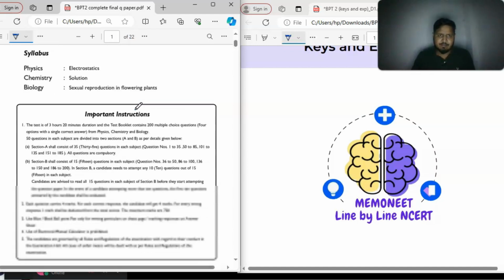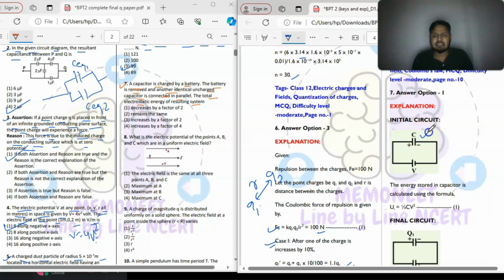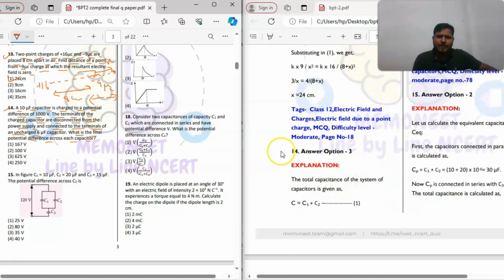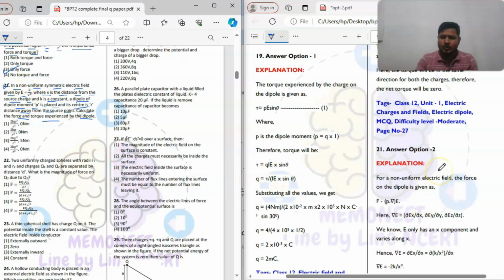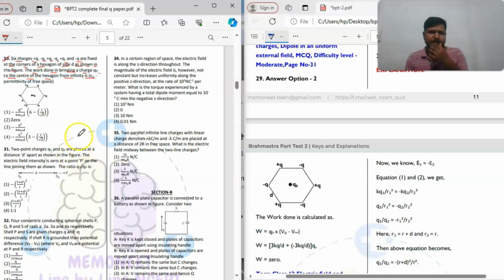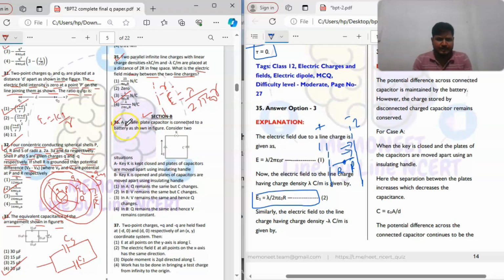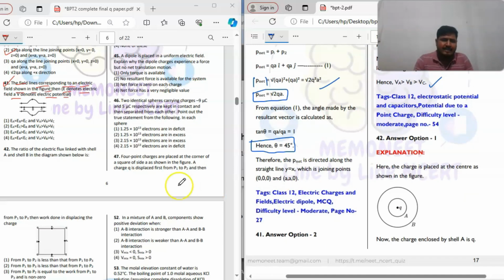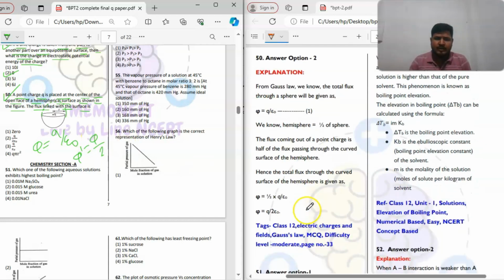Brahmastra Test series 2025 ❤️| Physics Solution | Part Test-2🔥🔥💜